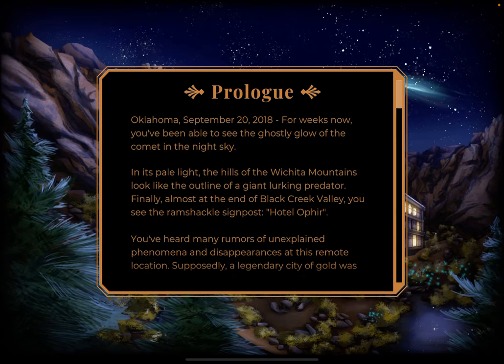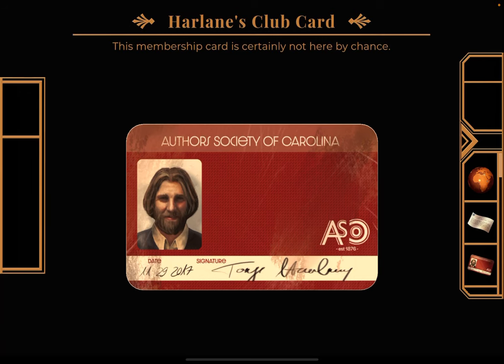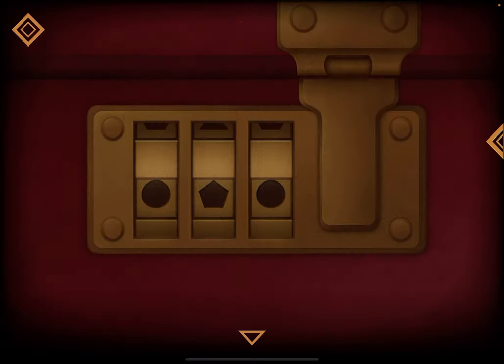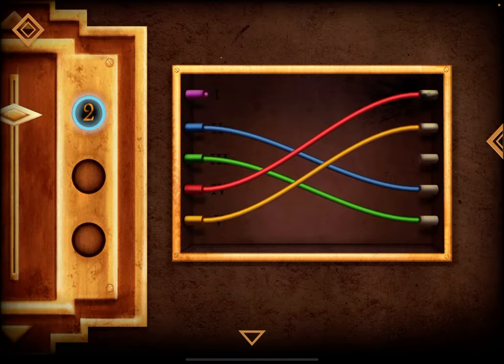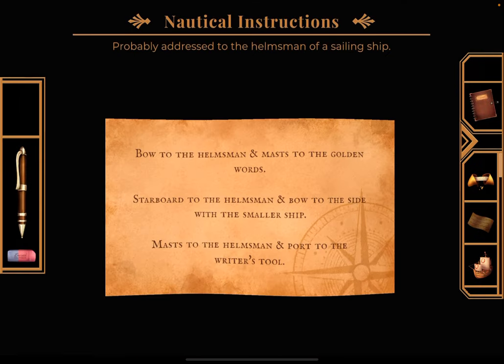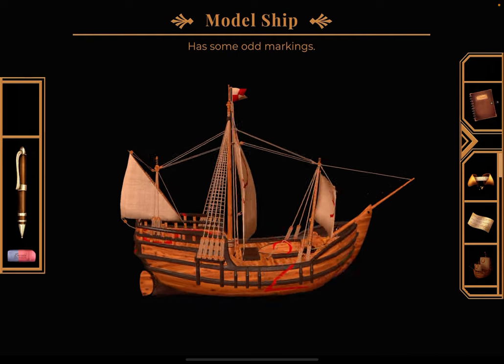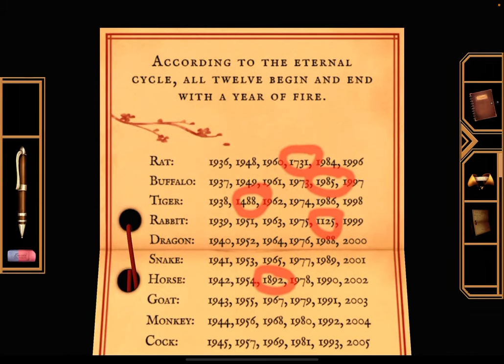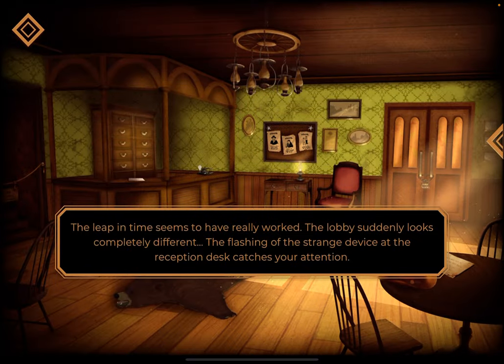EXIT - The Curse of Ophir: iOS/Android Gameplay Part 1 (by USM)